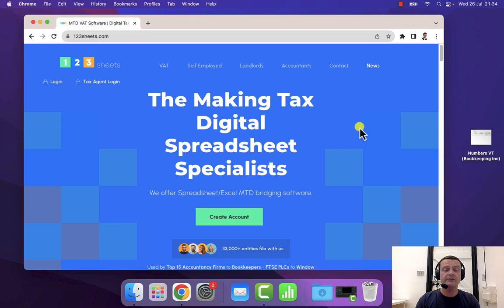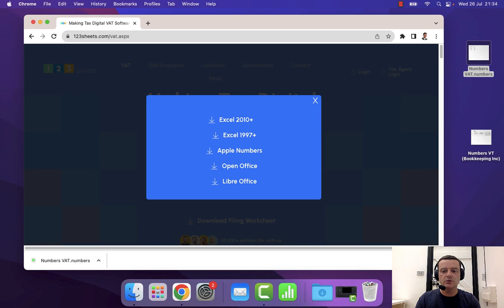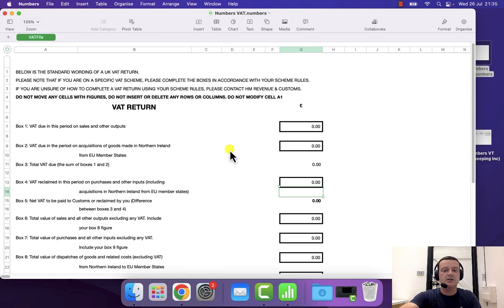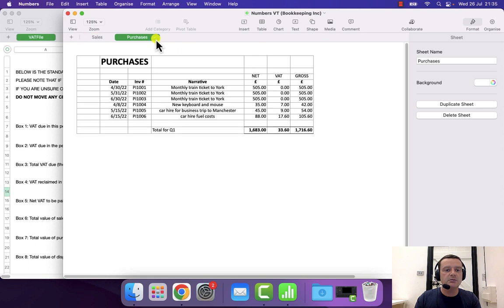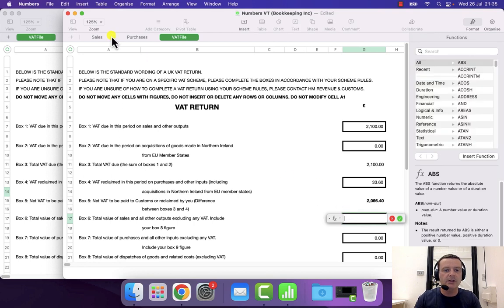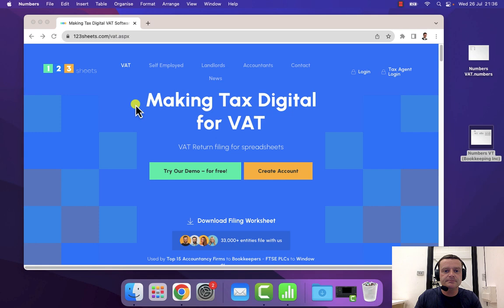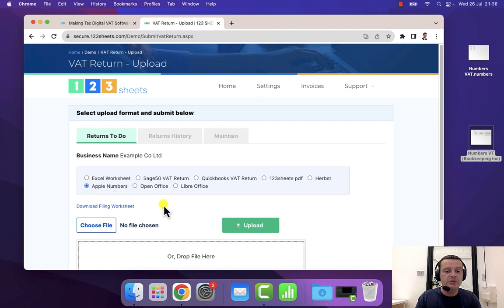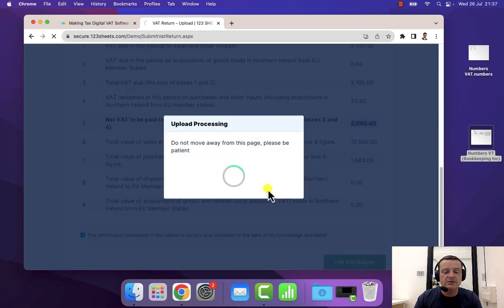Apple Numbers | Bridging Software | VAT | Filer | MTD | Making Tax Digital | Spreadsheet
This video shows how, from an Apple Numbers bookkeeping spreadsheet, you can file a VAT Return via bridging software, on our VAT Filer for Making Tax Digital (MTD) software.